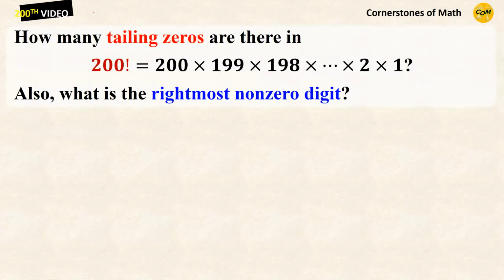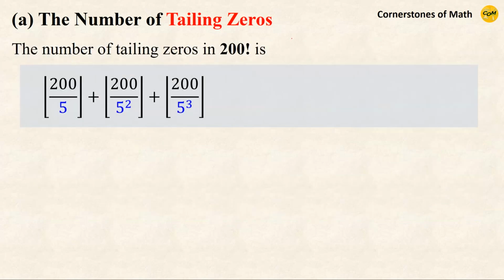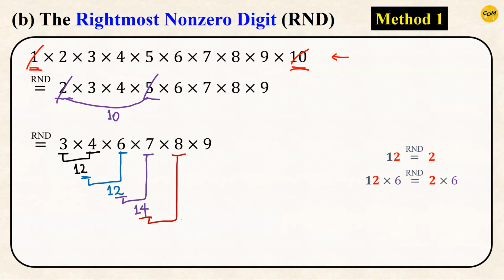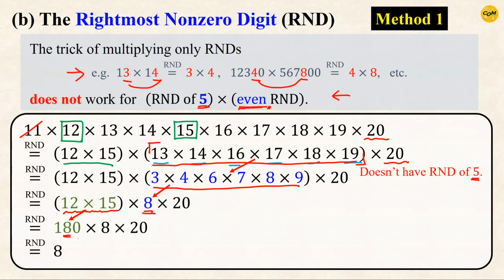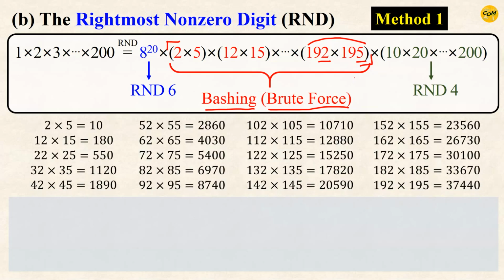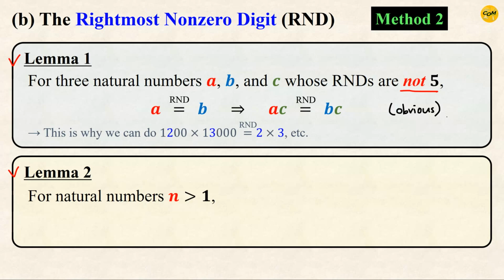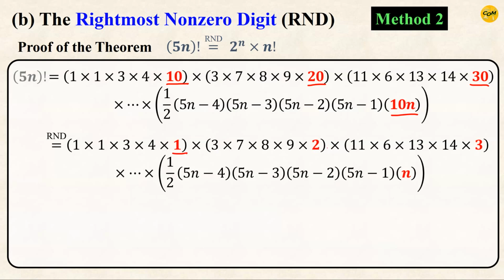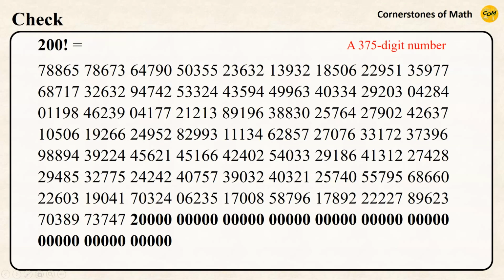My 200th Video - Counting Zeros and Finding a Digit from 200! (factorial)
0:00   Video Starts
0:30   PART 1.  The Number of Trailing Zeros of 200!
3:07   PART 2.  The Rightmost Nonzero Digit of 200! - An Introduction
          4:03     The Rightmost Nonzero Digit of 200!, METHOD 1
          13:19   The Rightmost Nonzero Digit of 200!, METHOD 2

This is my 200th official video of this channel!  Many thanks to my viewers who watch my videos and thereby motivate me to make some more.

In this video, I am going to find the number of trailing zeros and the rightmost nonzero digit of 200! (200 factorial).  By doing so, we can learn many fascinating things such as the correlation between number of zeros and certain prime factors, interesting properties related to rightmost nonzero digits, and a neat theorem about factorials and rightmost nonzero digits.

*Throughout the video, I used the term "TAILing zeros," but the correct term that is being widely used is "TRAILing zeros."  This is one of those instances where I had to learn the terminology in English because it is not my first language and ended up getting it wrong.  Sorry if this caused any confusion.

My 100th Video:  What is the least common multiple (LCM) of all natural numbers from 1 to 100?